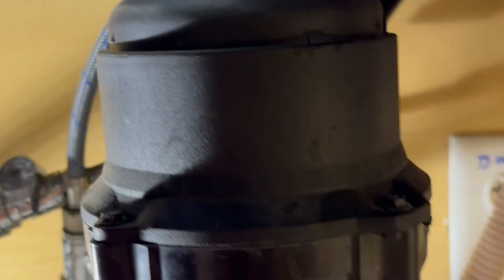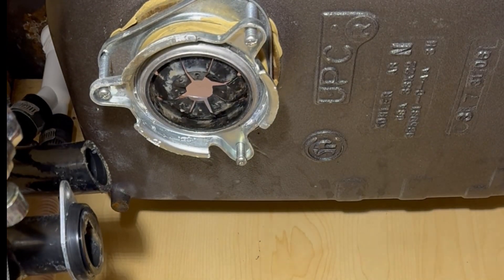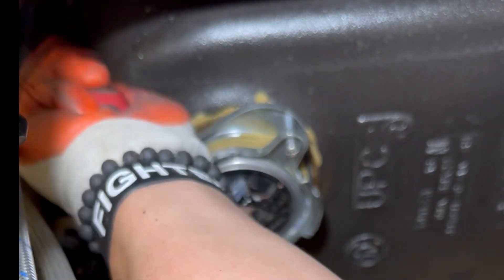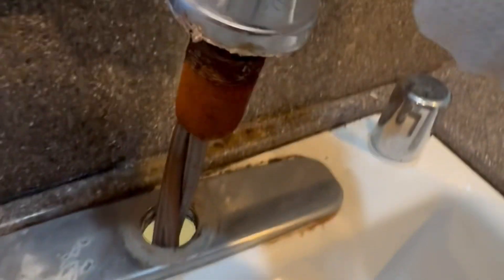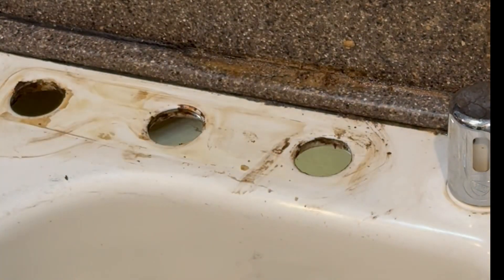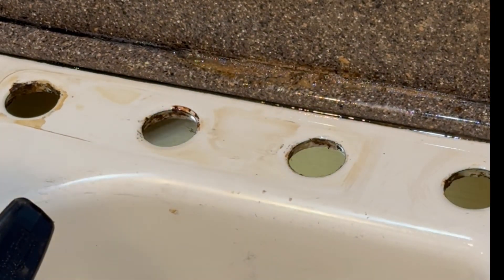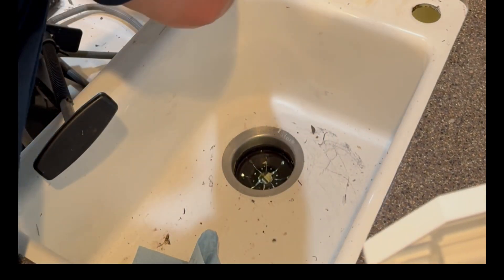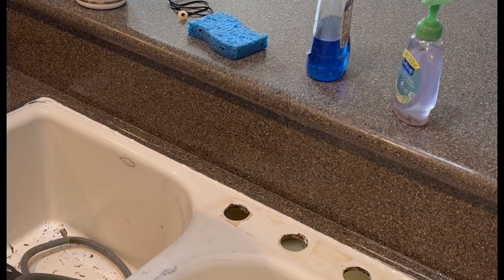The secrete to re-caulking your sink, the pros don’t want you to know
Re-caulking your sink, bath tub, shower, doors or windows doesn’t seem like a very difficult job.  Most of the time it’s not.  However, it can be a very time consuming project trying to get all the caulking out before you put the new caulking in its place.  And that is  a step you don’t want to skip!

When re-caulking a sink, we need to do more than just remove the old caulking, we need to remove the faucet, the air-stop gap and if there is one, the garbage disposal so there is plenty of room to work above and below the sink.  Depending on the condition of the faucet and the garbage disposal, sometimes that means one or both need to be replaced.  In this project Al had to use a torch to remove the faucet, and the condition was such that it was better to replace the faucet with a new one so that we wouldn’t have to worry about future leaks.

What started this project?  The air-stop gap was discharging the waste water from the dishwasher and water was getting behind the 18 year old caulking and damaging the cabinet below.